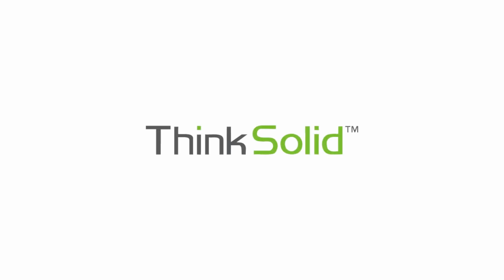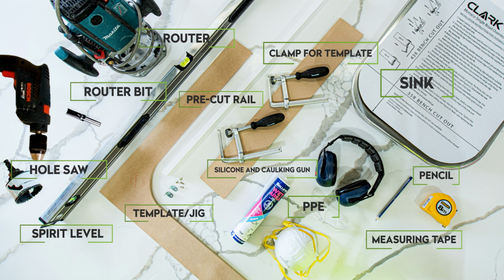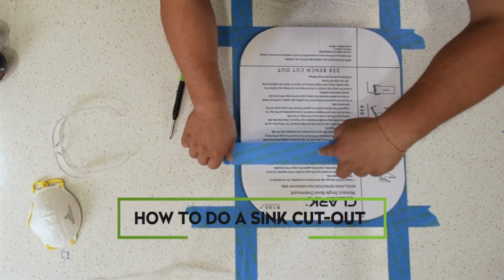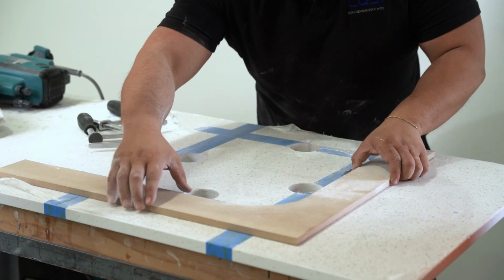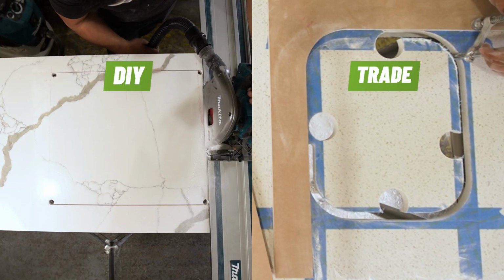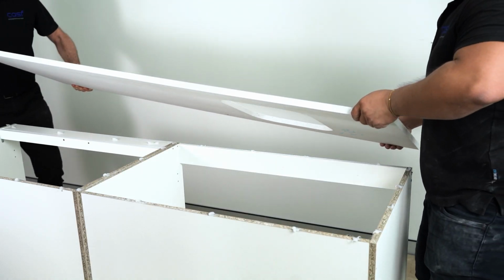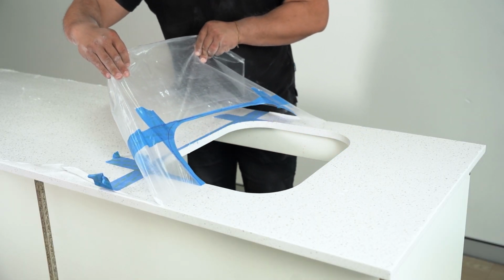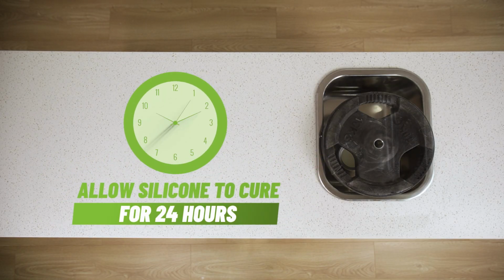How to Install a Top-mount sink in a Think Solid Benchtop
Learn how to do a top mount sink cut-out and installation in a Think Solid Surface Benchtop using standard woodworking tools. Think Solid Surface modular slabs are a practical, pre-finished solution designed for easy installation and perfect for trade professionals or confident DIYers.

Each 20mm thick slab comes with a protective film to keep the surface clean until installation. Containing zero silica, Think Solid is a safe choice for installers and homeowners alike.

Think Solid Benchtops are also renewable and repairable, meaning it can be restored if damaged - making it a durable, long-term option for residential kitchens, bathrooms and laundries.